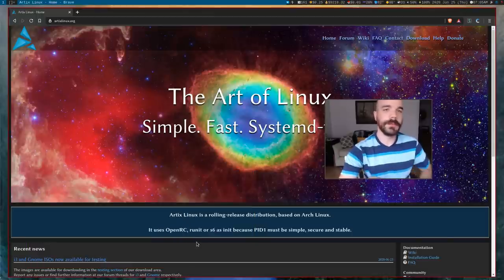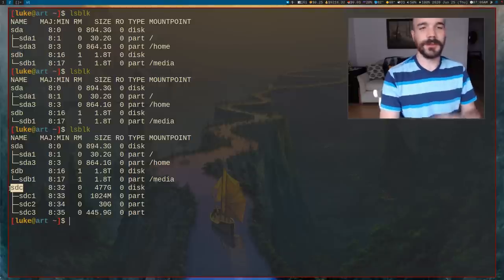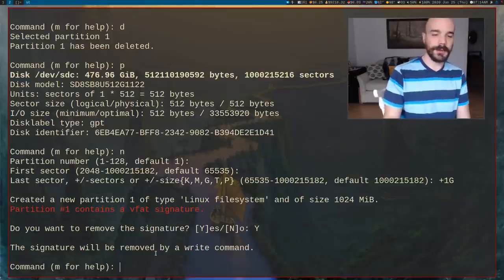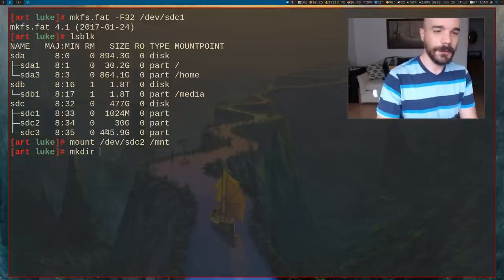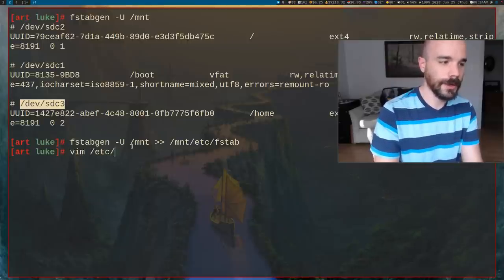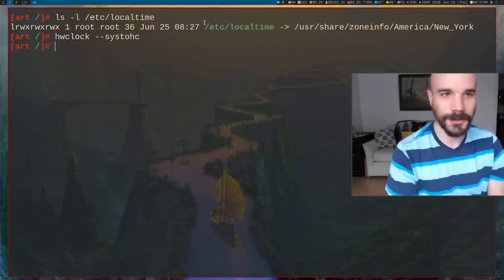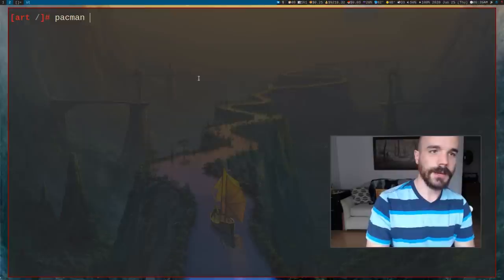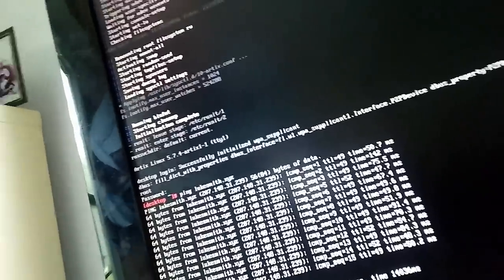Installing Artix Linux (Like Arch, but better)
I needed to reinstall Artix Linux on my (UEFI) desktop, so went through the process here. It's basically the same as installing Arch, but with minor changes which I'll note. Artix is just Arch without systemd: it allows OpenRC, runit or s6. I did the minimal install, similar to how Arch Linux is usually installed, but there are also many desktop environment ISOs including Cinnamon, Plasma, XFCE, i3 and more which should be even easier to install.

There are only several differences between this and an Arch install: some commands are named differently: `genfstab` in Arch while `fstabgen` in Artix, `basestrap` in Artix, while `pacstrap` in Arch. Obviously the commands to autostart services will be different since we have a different init system. Note that I install this for a UEFI machine, but a machine running traditional BIOS should just be one or two commands different. UEFI machines must have a FAT32 boot partition and a different grub install command.